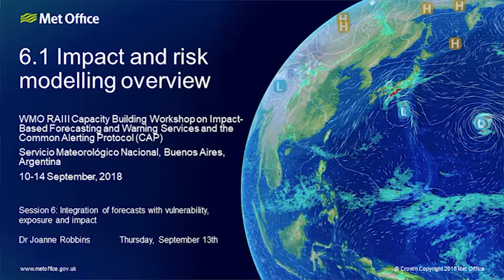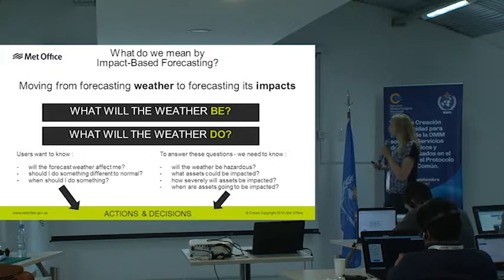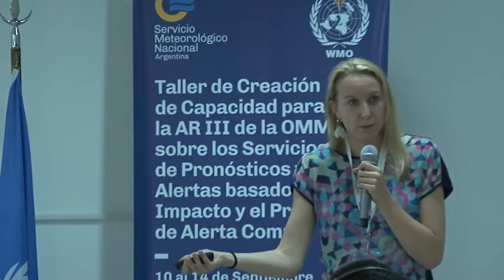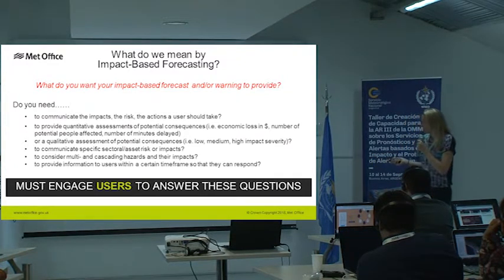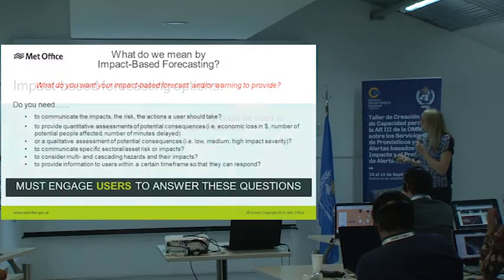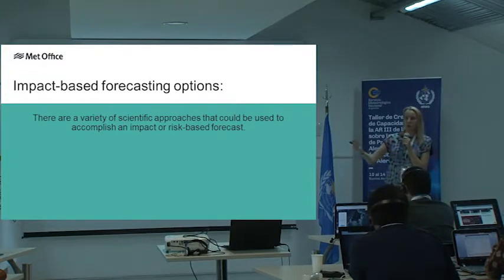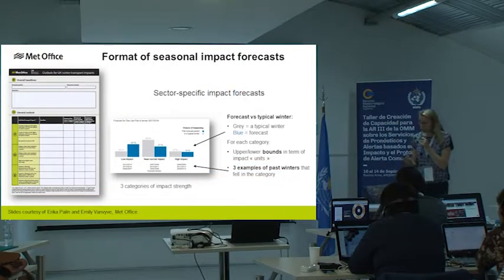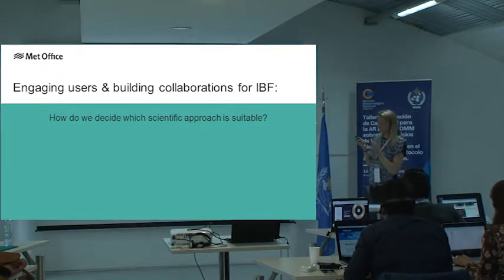IBF 6.1 Impact and risk modelling overview